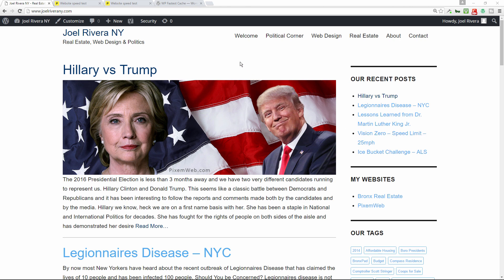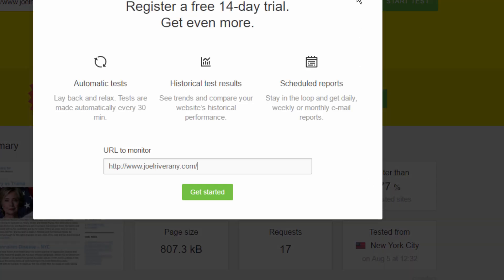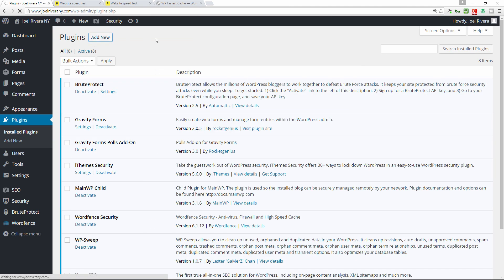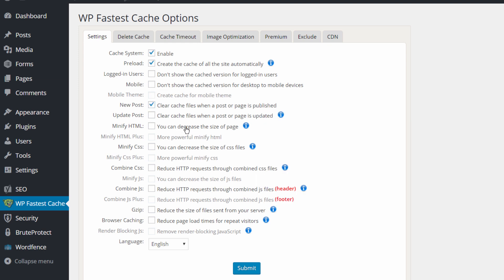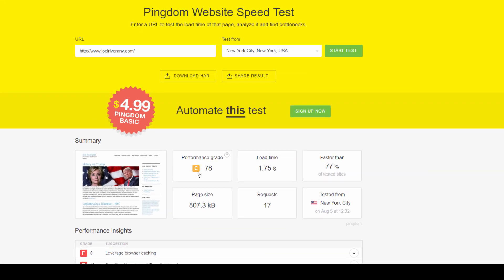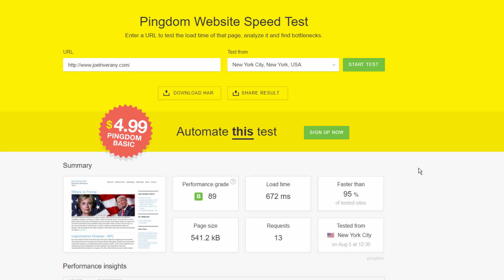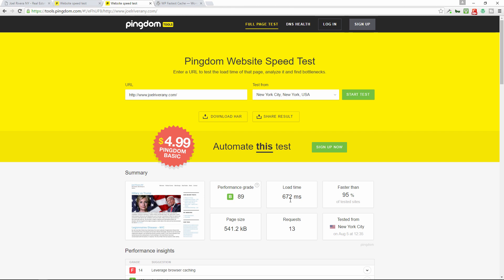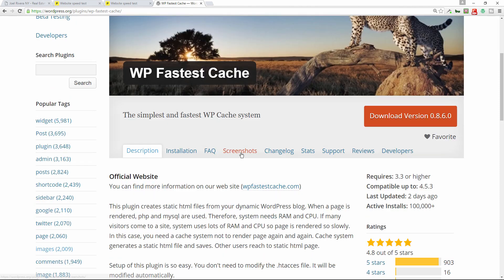How to use WP Fastest Cache for WordPress Optimization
In this episode I will demonstrate how to configure WP Fastest Cache WordPress Plugin to Speed up your WordPress Powered Website.

It is the simplest and fastest WordPress Cache system for your website. This plugin creates static html files from your dynamic WordPress blog which will greatly speed up your page load time.

When a page is rendered, php and mysql are used. Therefore, your system needs RAM and CPU. If there's a lot of visitors coming to your website, the system uses lots of RAM and CPU so the page is rendered slowly.

This is why you need a cache system which will increase your website performance by not rendering the page again and again.

WP Fastest Cache is one of the Best WordPress Plugins to use to optimize your website.

Setting up this plugin is really easy. You don't need to modify the .htaccess file. It will be modified automatically.

Install, Activate and Configure it and you will see why it's the best WordPress Cache Plugin.